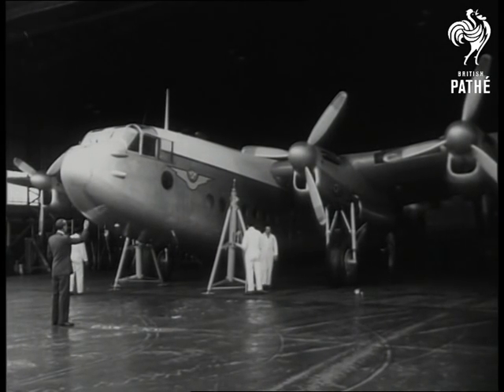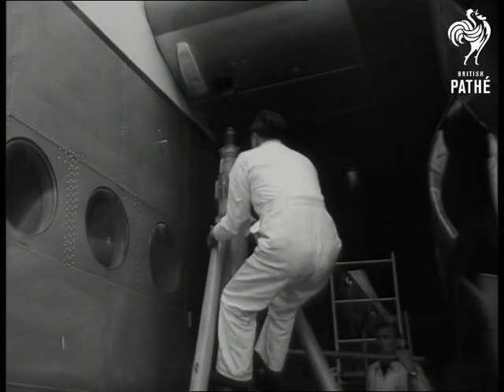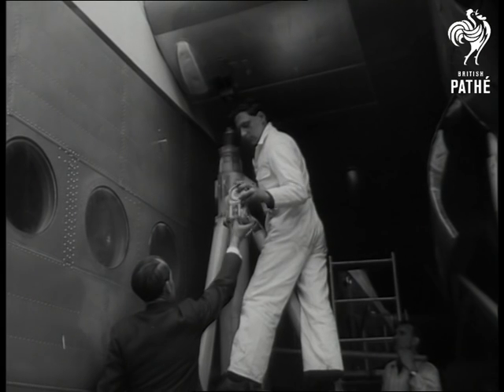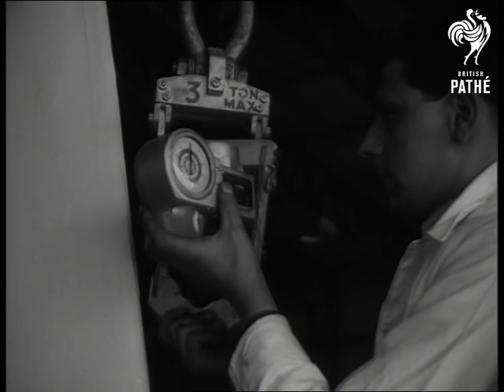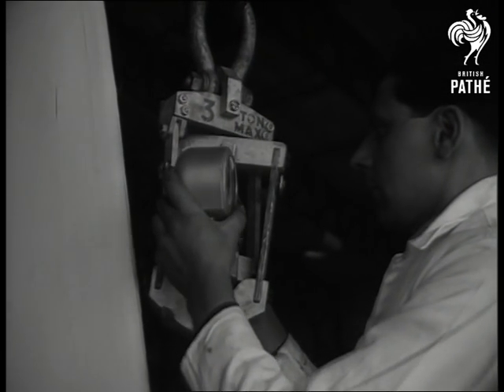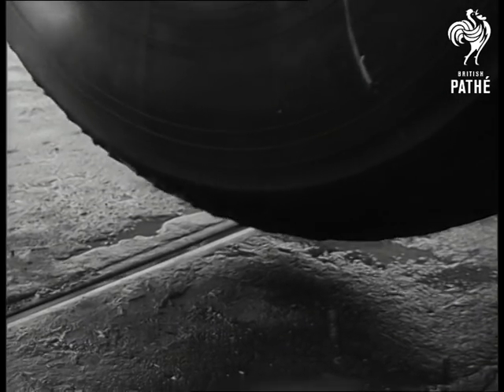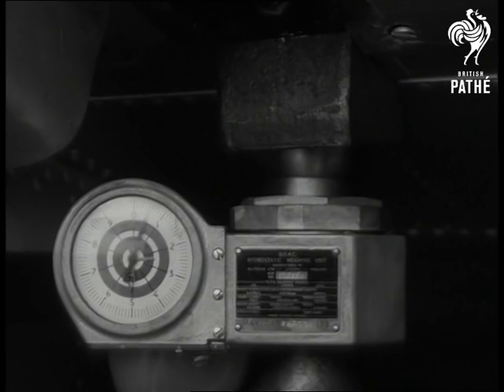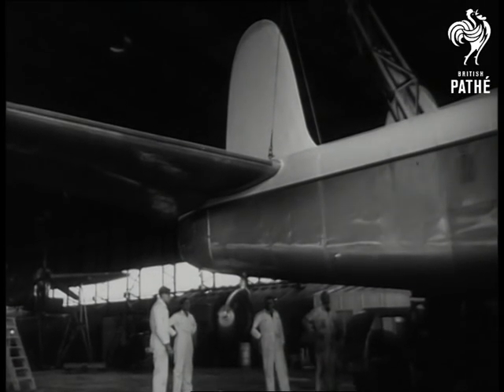Hydrostatic Weighing Units (1952)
The new BOAC (British Overseas Airways Corporation) hydrostatic weighing machine is demonstrated, Hertfordshire.

Preparing to weigh aircraft. C/U Getting jack under aircraft. M/S Man mounting ladder and giving hook to mate. C/U Type handing weighing instrument to mechanic. C/U Mechanic working jack. C/U Mechanic reading instrument and tightening jack. L/S of aircraft being lifted.

Mechanic placing another weighing machine under jack. C/U Fixing into position. C/U Another mech. watching M/S Cable round plane tightening. M/S Mech. hauling on jack type frees wheel from deck. C/U Wheel spinning free of ground. M/S Mechanic on tail of aircraft with tightening jack. C/U Tail wheel lifting off to ground. C/U Weighing instrument registering reading. C/U Man writing down weights. C/U Another instrument. C/U Type writing readings. L/S Rear half of fuselage lifting off ground.
 FILM ID:1291.23